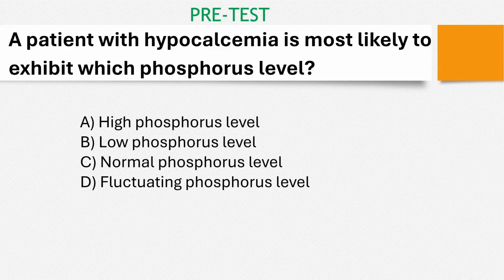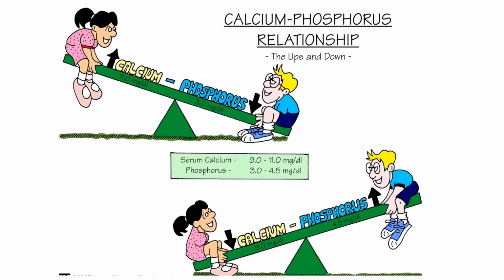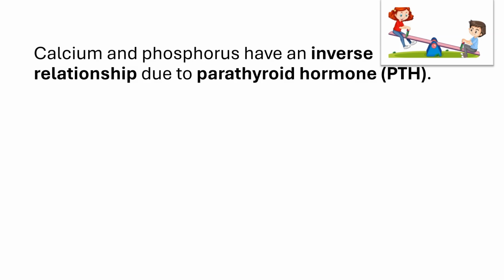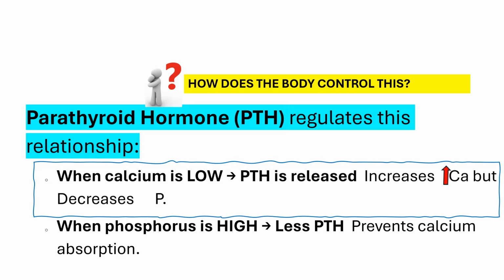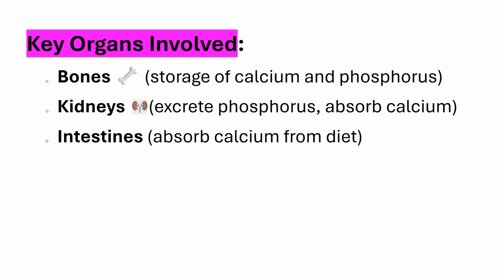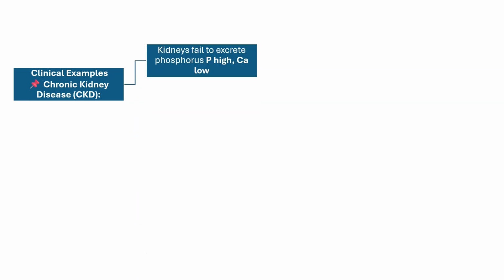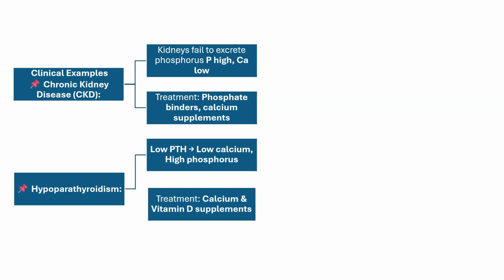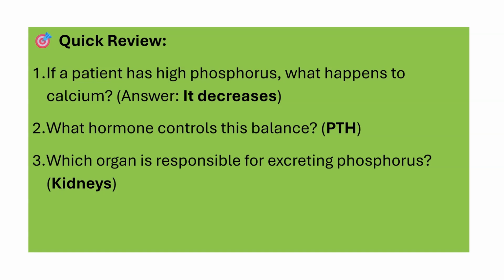👍NURSE EXAM TIP👍-Calcium Vs Phosphorus for all nursing officers exams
you’re one step closer to mastering electrolytes , You will come to know the relationship between Ca and P in a fun manner
"Welcome to Nursing-exam-insight, your ultimate resourc e for nursing exam success 🏥💡